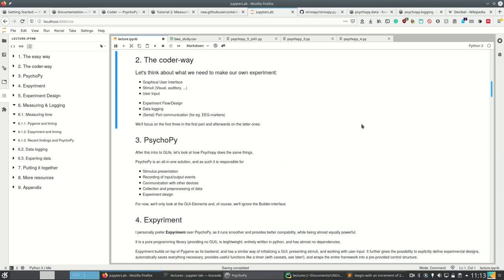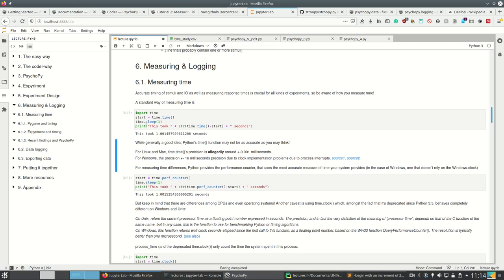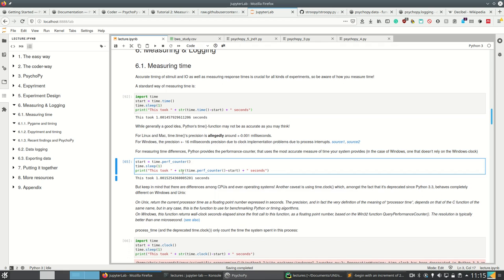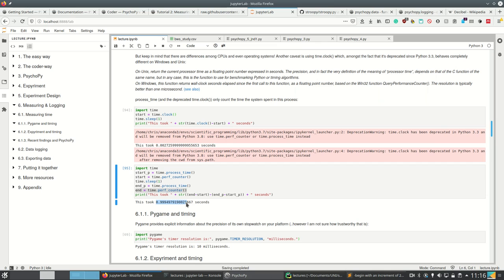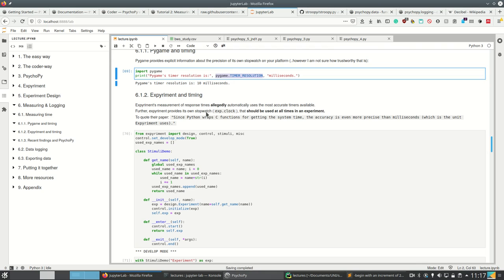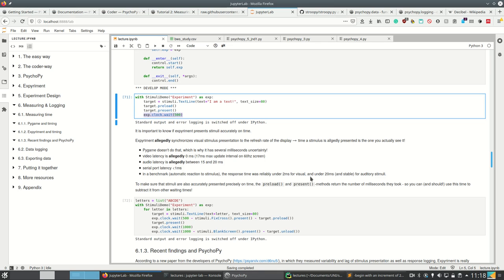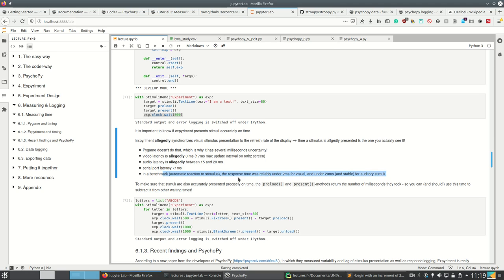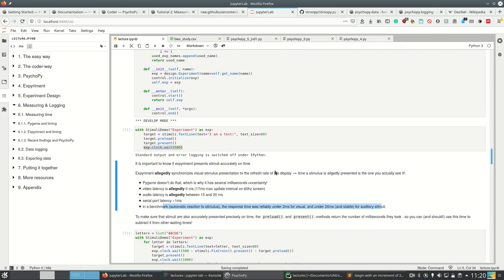Scipy 2020 - 12.4 - Creating Experiments - Timing